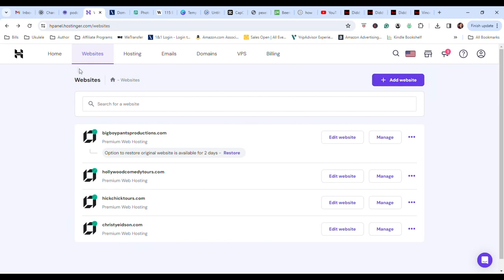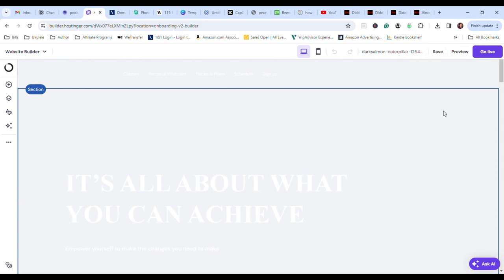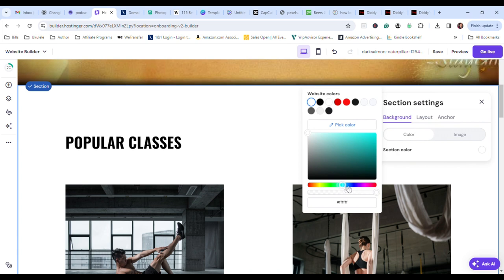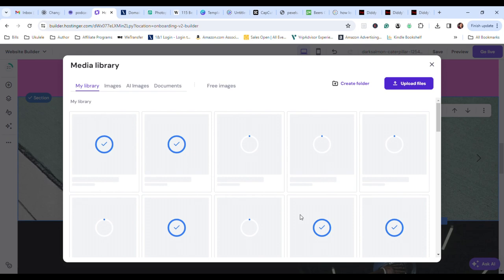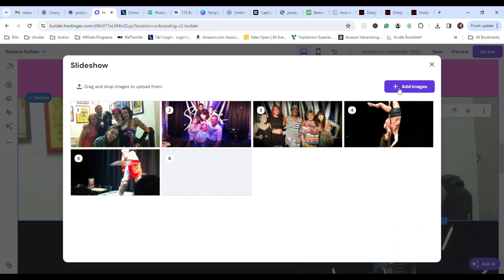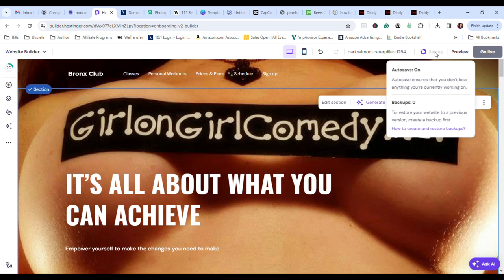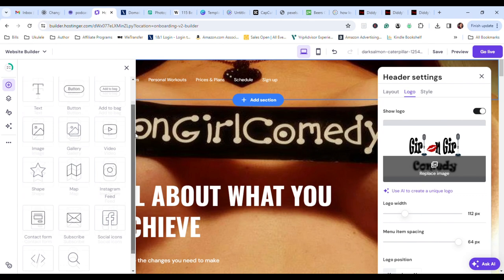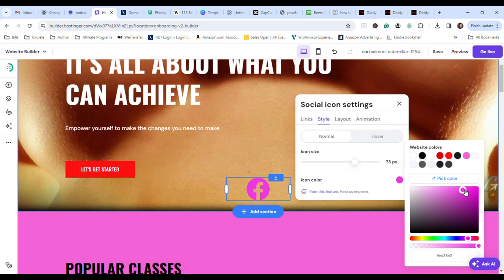How to Build a Website on HOSTINGER - So easy, cheap, and awesome!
With other hosting providers charging $30 a month or more, Hostinger blows them away!  No set-up fees, Free domain is included for 1st year.
FREE email, FREE domain, FREE templates, FREE web builder, everything you need in ONE place for ONE price.  No hidden fees….like some others….

If you use this code, I get a percentage and I really need the money!  But I wouldn’t recommend this product if I didn’t use it and love it.  No kidding.

Or my murder and mystery, true crime podcast LAUGH OR DIE!

FAIR USE, Title 17, US Code (Sections 107-118 of the copyright law): All of the videos, songs, images, and graphics used in this video belong to their respective owners, and I, nor this channel, does not claim any right over them.

My Donner Solid Electro-acoustic Concert Ukulele DUC-4E

MY SETUP:

CAMERA
Canon SL3 Bundle (my camera is a SL2)

18-inch LED Light Ring Set

LENSES
Tokina ATX-i 11-18mm F2.8 Lens

Avella VH501 72 inch Professional Heavy Duty Aluminum Tripod
Nianyiso Camera Tripod/Monopod
JCTRIWAY Tablet Holder for Microphone Stand